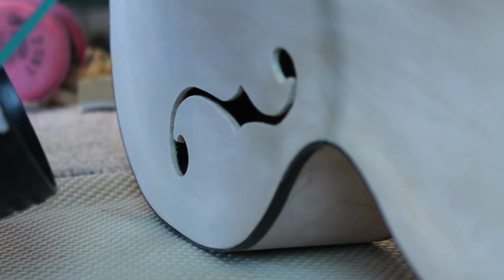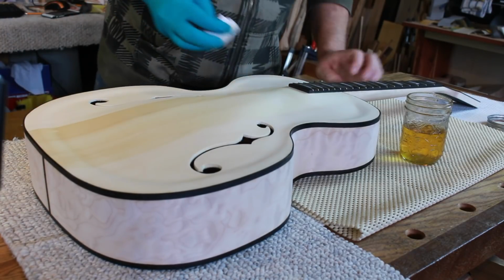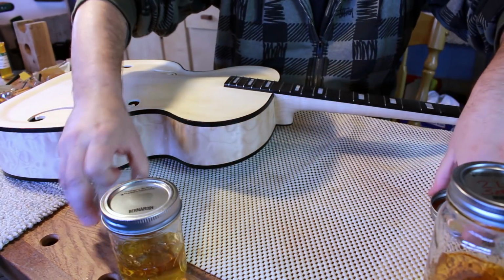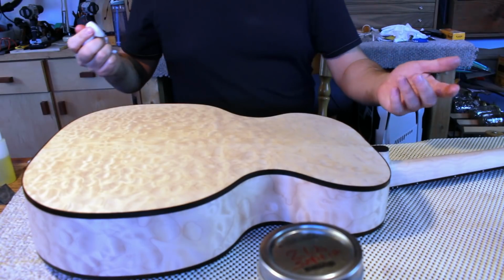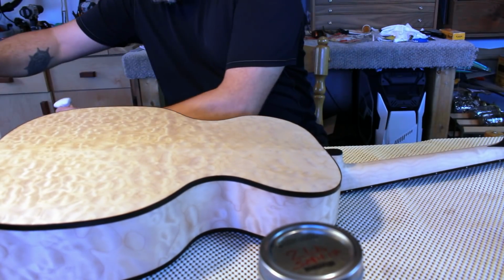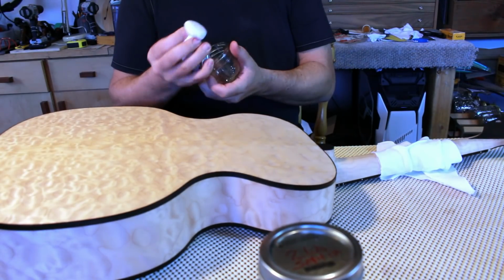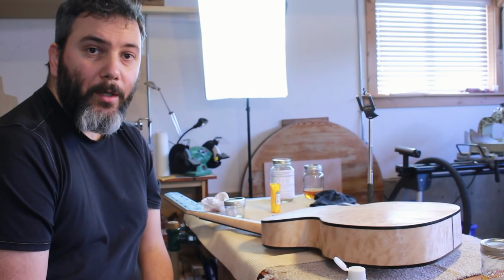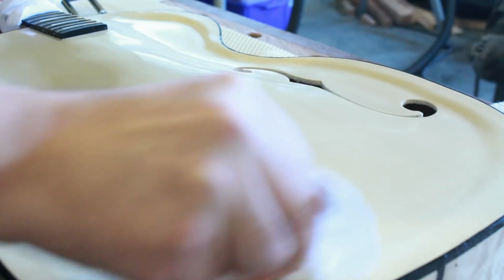How to French Polish - Shellac woodworking finish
In this video I am nearing the completion of the Octave Mandolin build and this video cover the French Polishing process.

Super blonde dewaxed shellac flakes

TOOLS & CONSUMABLES